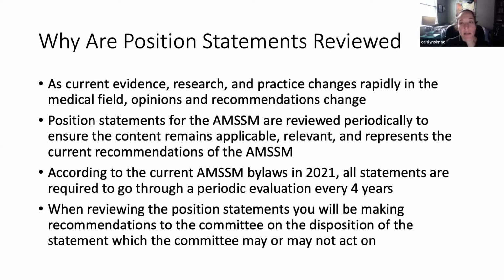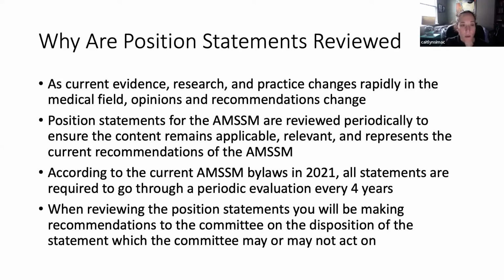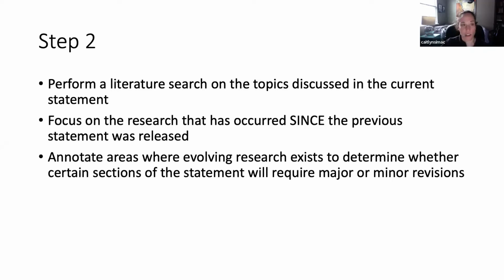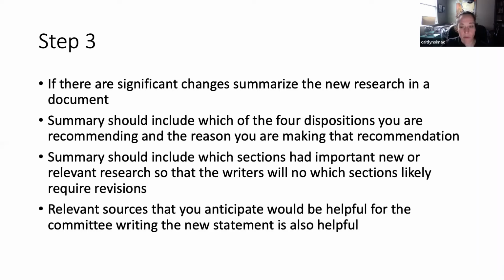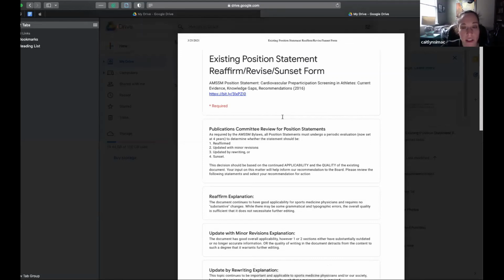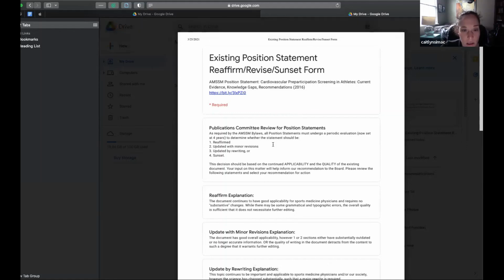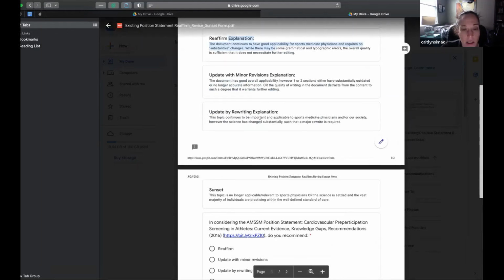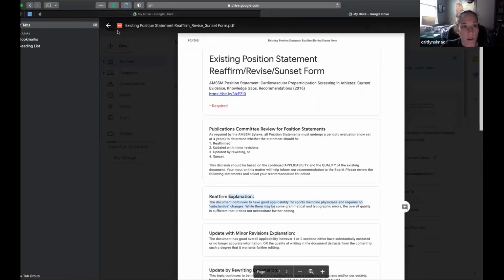How to Review a Previous Position Statement with Dr. Caitlyn Mooney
AMSSM's Dr. Caitlyn Mooney provides an overview of How to Review a Previous Position Statement as part of the AMSSM Publications Training and Development Series.